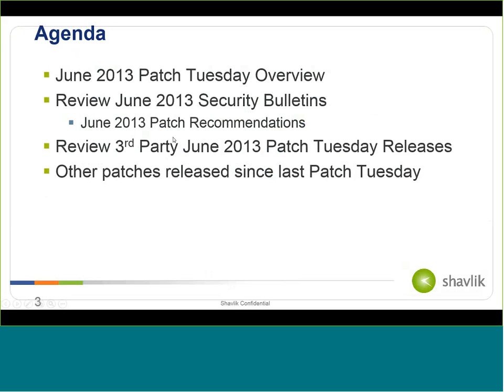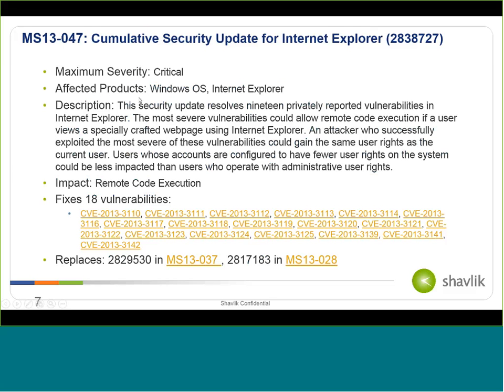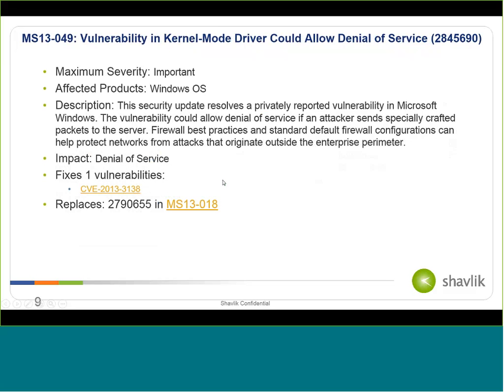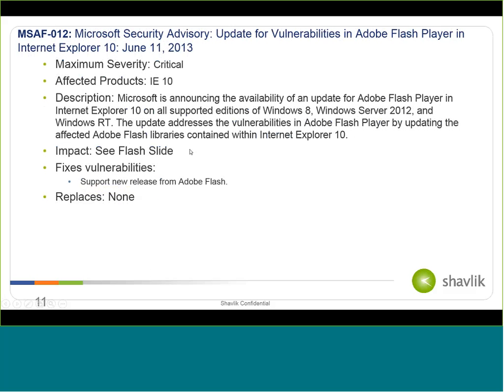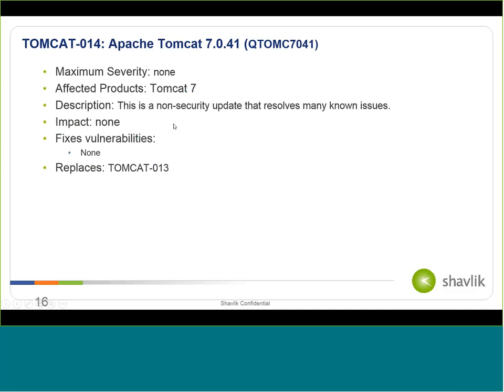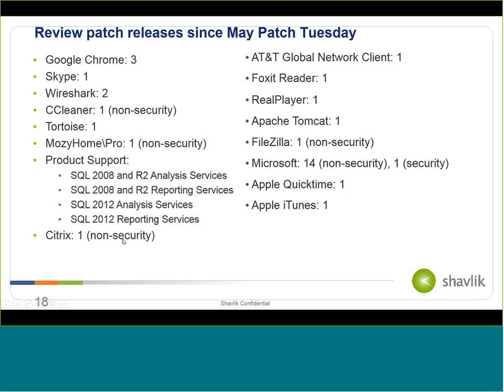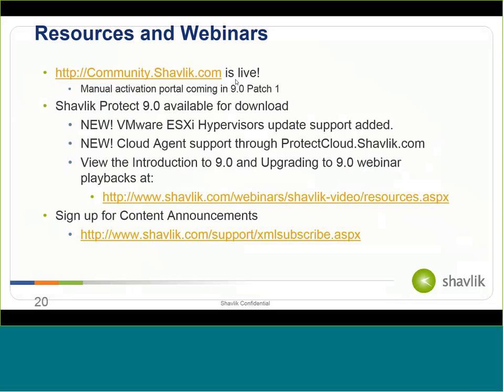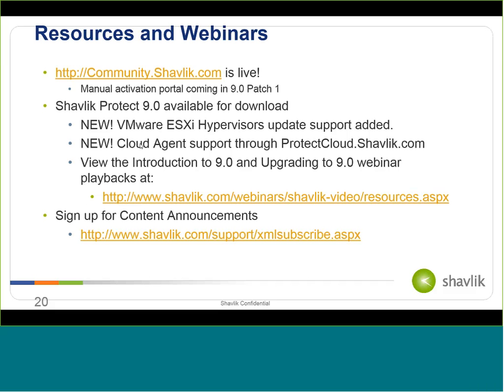June 2013 Patch Tuesday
Minimizing the Impact of Patch Tuesday.  June 12th, 2013.